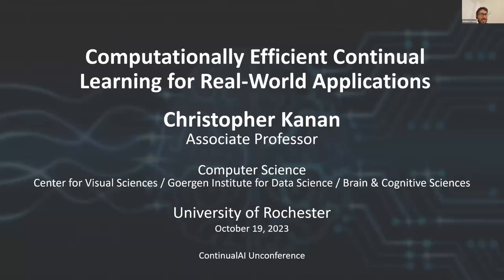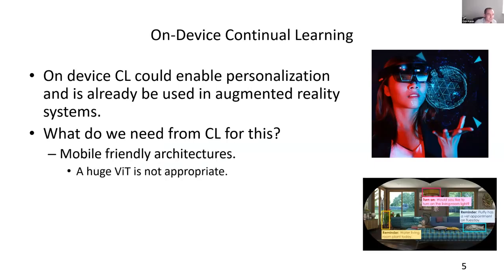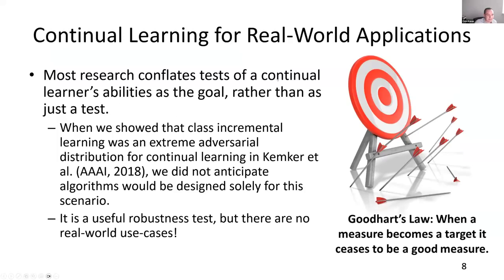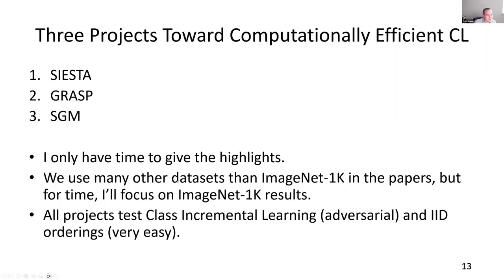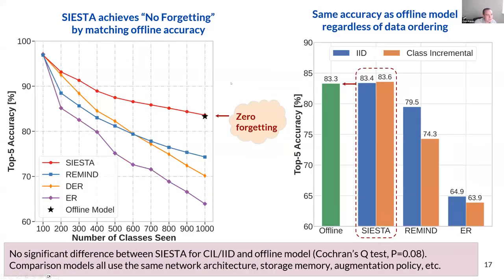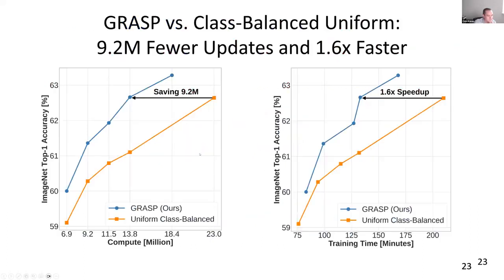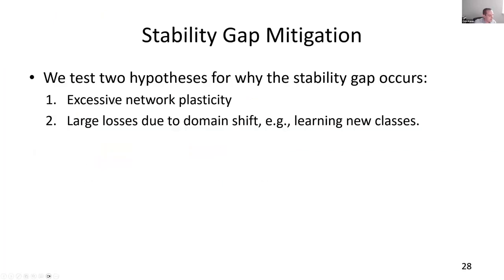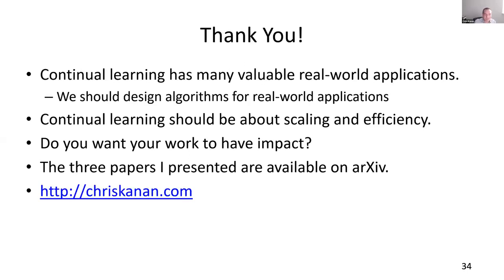Christopher Kanan | ContinualAI UNCONF 2023 #14 | Paper Session #2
Christopher Kanan

#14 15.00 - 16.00, 19 Oct 2023
ContinualAI Unconf
OCTOBER 19, 2023 / FREE FOR EVERYONE / ANYWHERE ON EARTH

Organized by the non-profit research organization ContinualAI, the conference aims at speeding-up the long desired inclusive and sustainable progress of our community with an open-access, multi-timezone, 24 hours long event which brings together ideas at the intersection of machine learning, computational neuroscience, robotics and more!

ABOUT ContinualAI
ContinualAI is a non-profit research organization and the largest open community on Continual Learning for AI. We aim at connecting people and working better together on this topic we consider fundamental for the future of AI.